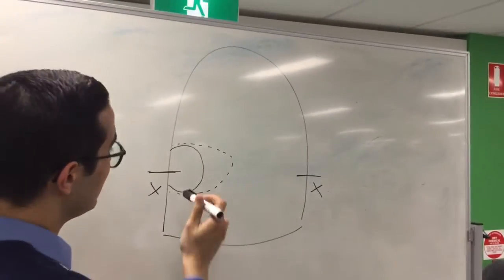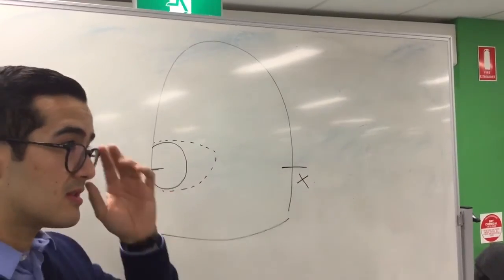trim 6C3A5CF3 6B9C 48AF A7EB 6358E41A879E